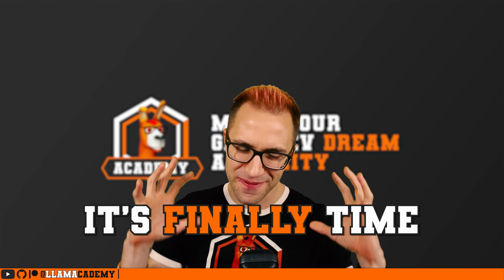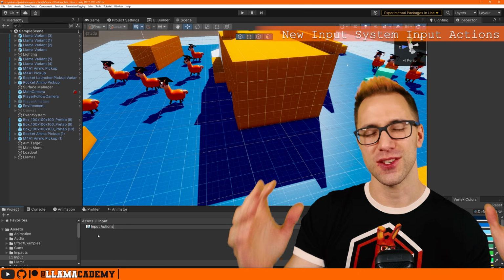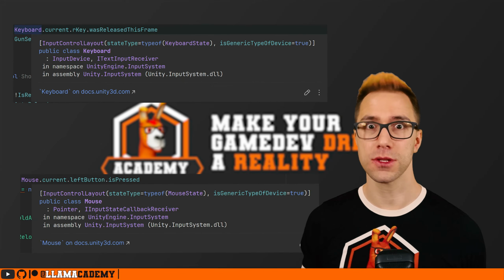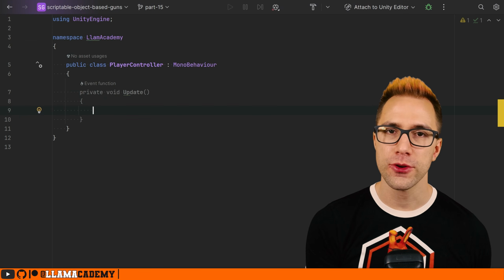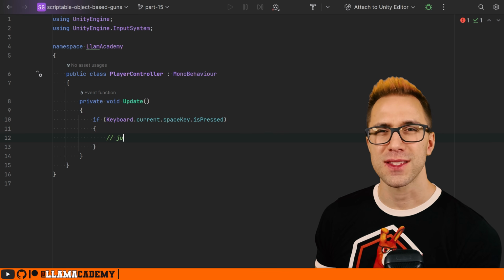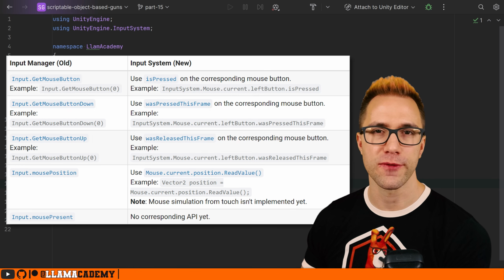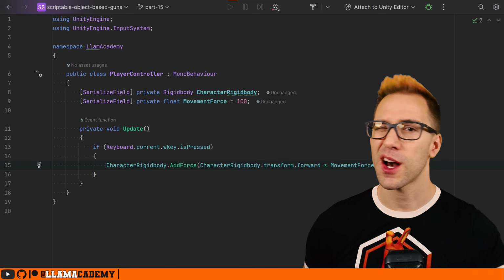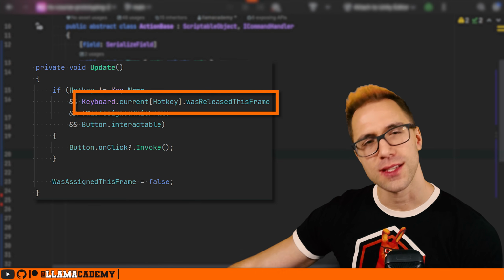How you can use the "new" input system the old way | Unity Tutorial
In this video you'll learn about the Keyboard and Mouse APIs from the new Input System and how you can use them to poll for input in Update() just like you did with the old input system Input.GetKeyDown, Input.GetKeyUp, etc...
This is a much simpler, straightforward way to get off the old input system, albeit much less flexible and much less robust than using the Input Actions.

Chapters:
00:00 Topic Summary
00:45 Why Use These APIs? (and why not)
01:32 How to Use Them (including direct old to new mapping)
02:32 Pros and Cons of This Approach
03:04 Advanced Usage
03:52 Closing Thoughts & Support LlamAcademy